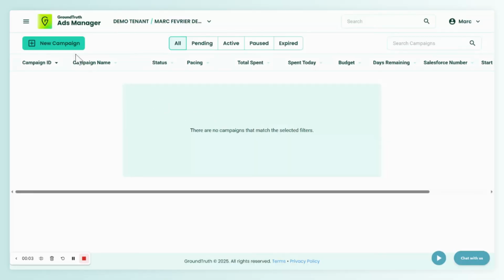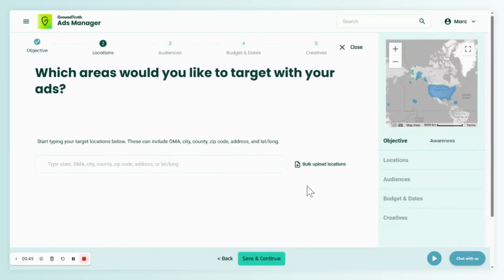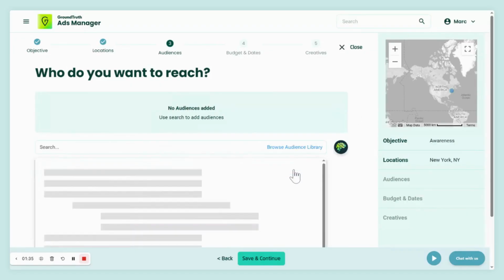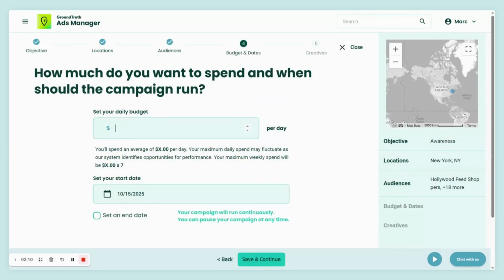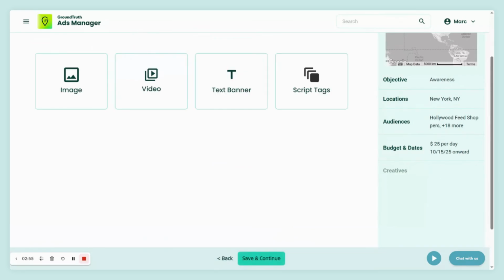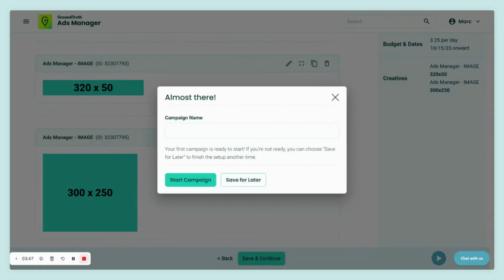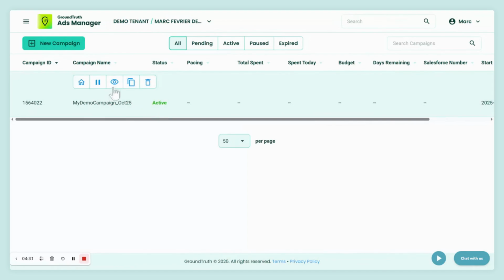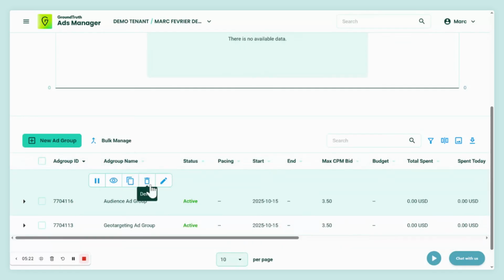Set Up a Mobile Campaign Using the Guided Setup Option (Objective: Awareness)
Learn how to set up a mobile campaign using our Guided Setup option. This tutorial walk through setup using the Awareness objective.